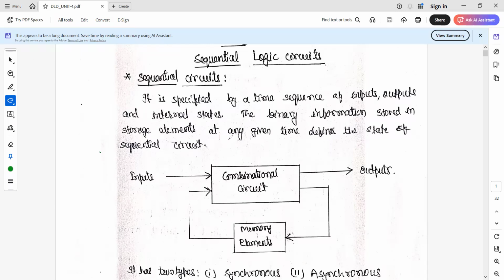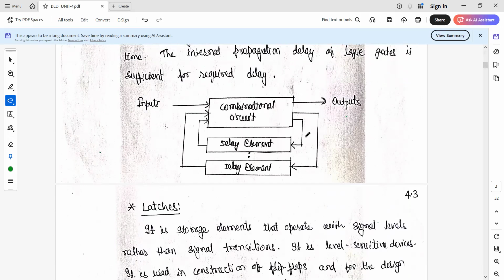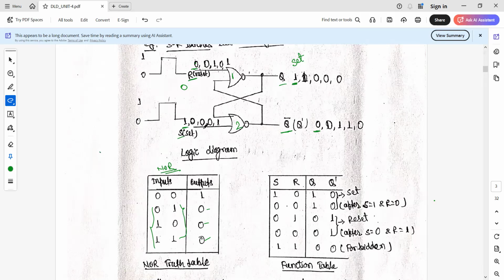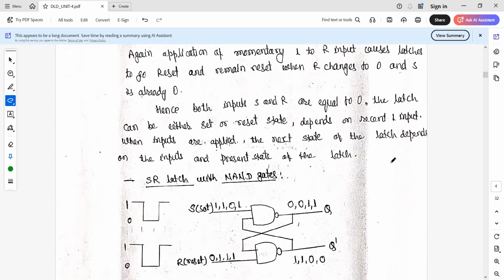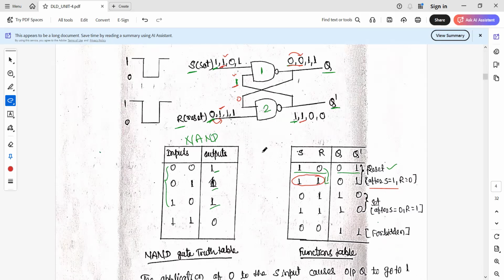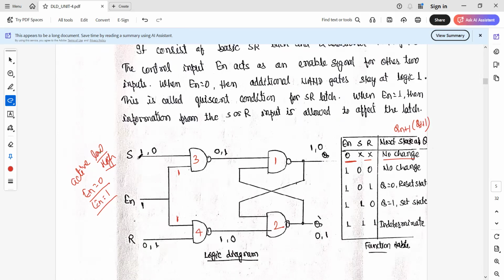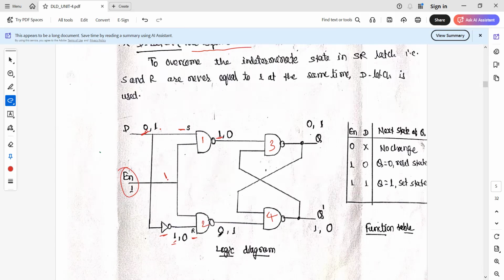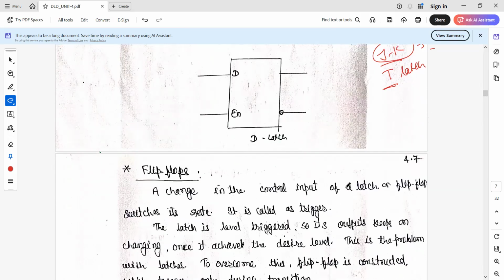L4.1 Sequential Circuits(Synchronous & Asynchronous), Latches(S R & D) and Flip Flop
Here Sequential Circuit and Latches are explained.